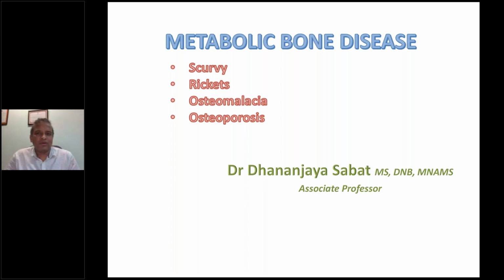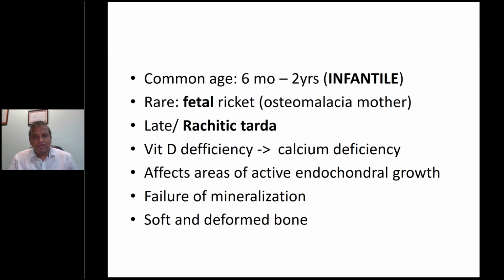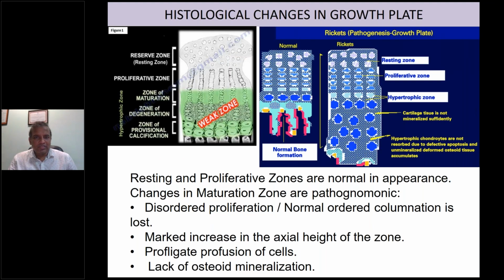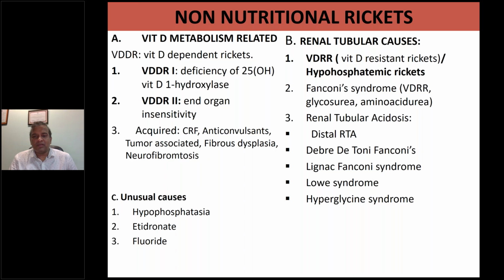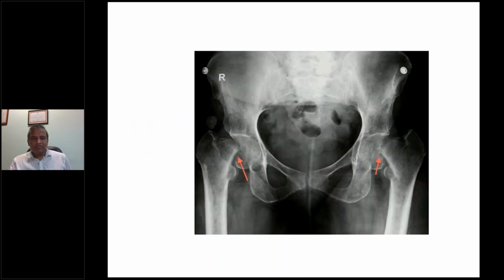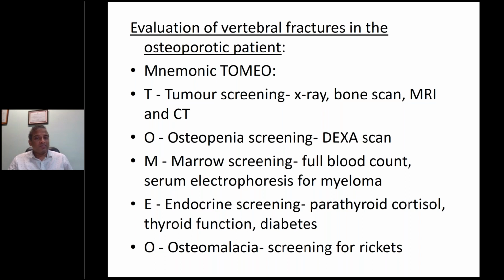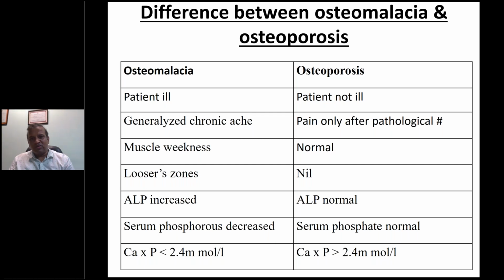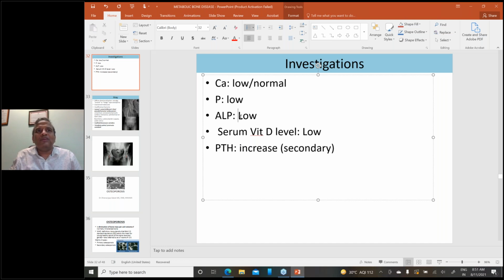Metabolic BONE DISEASES / ORTHOPAEDICS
Metabolic bone disease is the third most common endocrine disorders after diabetes and thyroid diseases. The common metabolic bone diseases (MBD) include osteoporosis, rickets/ osteomalacia, flurosis and primary hyperparathyroidism (PHPT), while the rare MBDs include Paget's disease, tumor induced osteomalacia, fibrous dysplasia, osteogenesis imperfecta and so on.

Primary hyperparathyroidism (PHPT) is the common metabolic bone disease and unlike West, majority of the patients in our country presents with florid symptoms of the disease. Bone pains, fractures, renal stone disease, gall stone disease and pancreatitis are the usual manifestations in our scenario, while in the West, the majority of the subjects are asymptomatic.[1] High calcium, low phosphate and elevated iPTH are the hall mark of PHPT. However, with the use of autoanalyzer, the frequency of normocalcemic PHPT has remarkably decreased despite vitamin D deficiency. Rarely, PHPT is associated with low or undetectable Parathormone (PTH) possibly because of mutant PTH secretion or PTHrP secretion by the parathyroid adenoma. In such situation, it is difficult to take a decision to go ahead for surgery.[2] The localization of adenoma in PHPT is of importance in our scenario, where expert parathyroid surgeons are not easily available. Ultrasonography has a reasonably good sensitivity of 70% with positive predictive value of 100% and is a useful and inexpensive tool in establishing the etiology of PHPT.[3] Anemia is quite prevalent in patients with PHPT and etiology is PTH induced myelofibrosis.[4] Histologically, clear cell and chief cell adenoma are the two main variants, whether it does have impact on clinical and biochemical expression of the disease is not known. However, the data recently published by us shows that histology does not influence the clinical and biochemical outcome. Various genes have been implicated in parathyroid tumorigenesis including PTH receptor gene, vitamin D receptor gene and cyclin D1 gene. Our work on cyclin D1 gene was novel and showed that decreased expression of cyclin D1 may contribute to parathyroid adenoma formation.

Sporadic hypoparathyroidism is another common endocrine disorder and is associated with spectrum of neurologic presentations including carpopedal spasm, paresthesias, seizures and memory loss.[5] These patients also have a predisposition for increased carotid- intima media thickness and consequently may result in increased cardiovascular events.[6]

The Paget's disease has been reported from India and most of the case reports are described from South India. We described a study of 21 patients from North India having a Paget's disease with varying presentations including the patients who presented with recurrent paraparesis.[7] McCune Albright syndrome is associated with café-au-lait mascules, fibrous dysplasia and varying endocrinopathies. We reported our experience of 26 patients of fibrous dysplasia, among them 9 had McCune Albright syndrome.[8] Fibrous dysplasia in McCune Albright syndrome is treated with bisphosphonates and our experience of intra-lesional Zoledronic acid is very novel. Hypophosphatemic osteomalacia, particularly tumor induced osteomalacia (TIO) is quite uncommon and we have described our experience in 17 patients of hypophosphatemic osteomalacia, out of these 3 had TIO.[9]

Osteogenesis imperfecta (OI) is not an uncommon disorder at a tertiary care referral center[10] and we have demonstrated expression of HSP 47 is reduced in type-III OI and mutation in exon 9 is associated with severe OI. Recently, we have also described a novel mutation in a young female with increase BMD, syndactyly and progressive vision loss due to sclerosteosis and she had a frame shift mutation at c 296-297 in SC